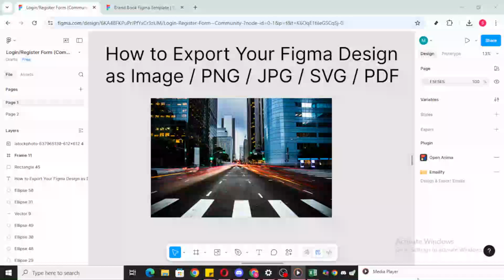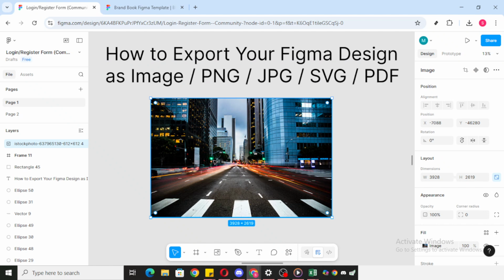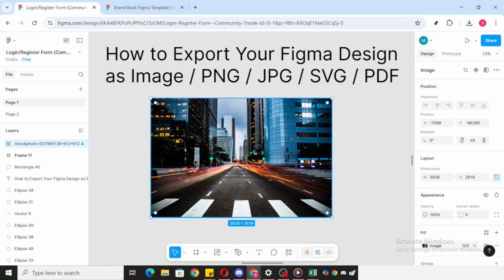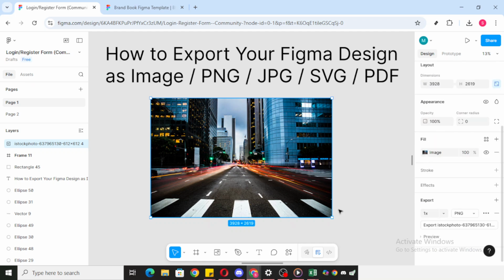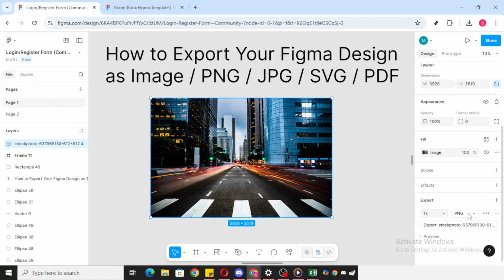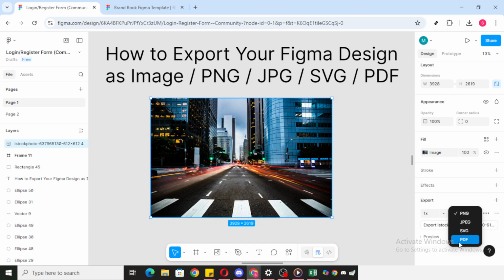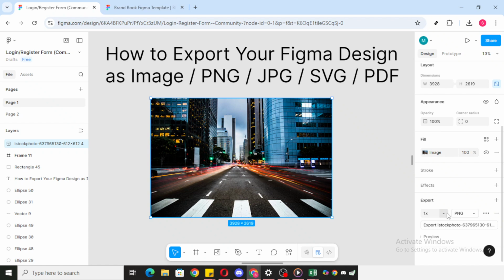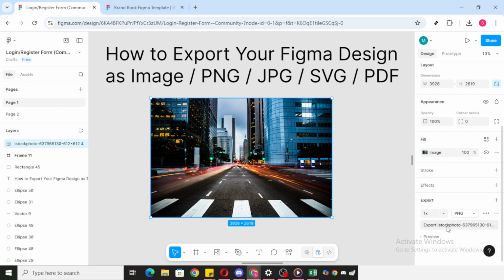How to Export Your Figma Design as Image PNG JPG SVG PDF (full guide)